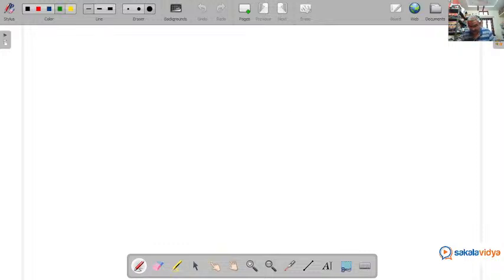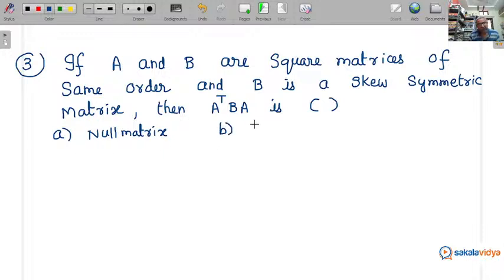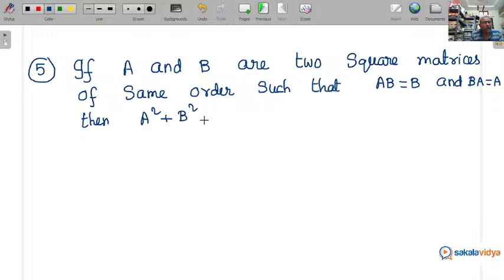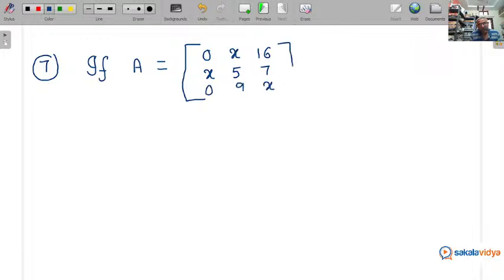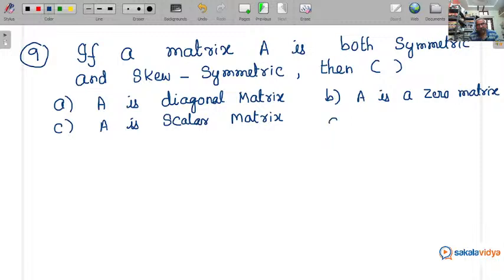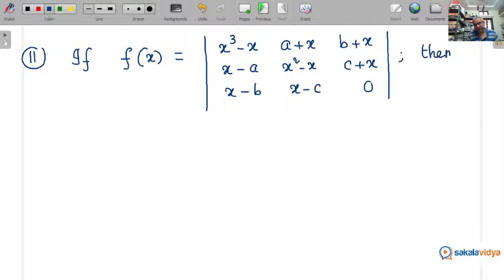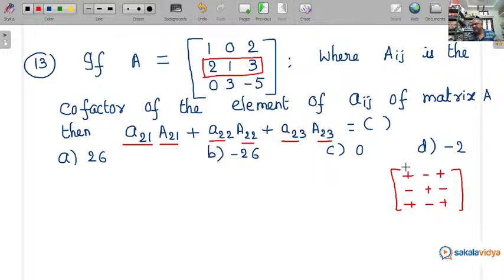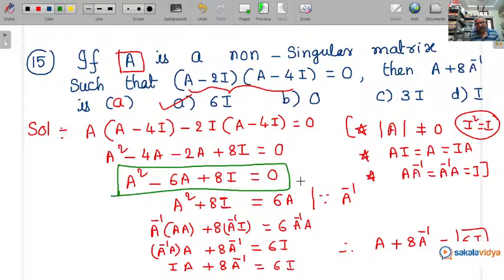MATRICES _01 ||AP/TG DSC2024||BIT SAT/JEE/EAPCET &other competitive engineering entrance exams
FreeBITSAT/LAWCET/EAPMCET/TET/DSC/SA/SGT/MATHEMATICS CONTENT  Coaching by Murthy Sir . 100% free .